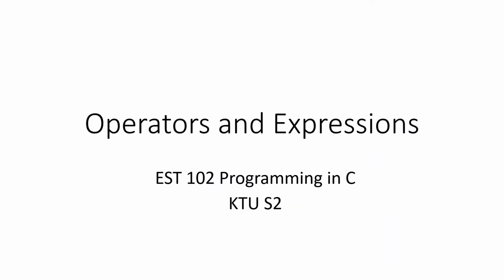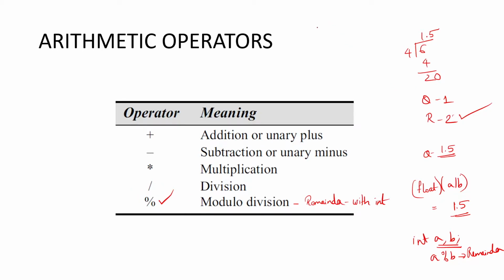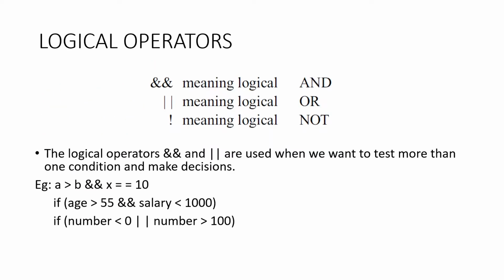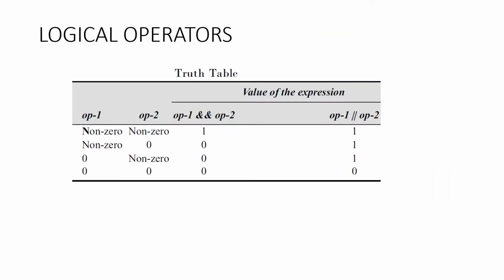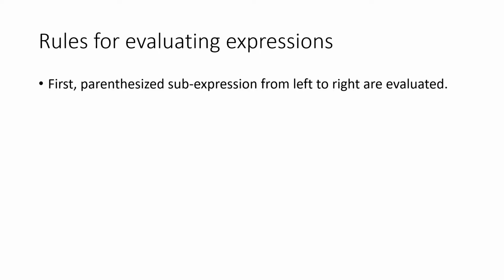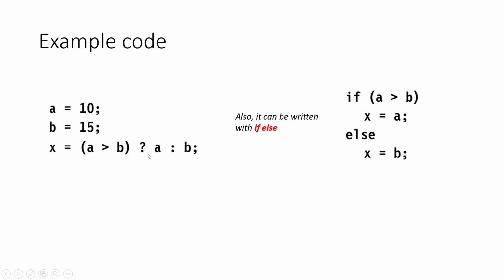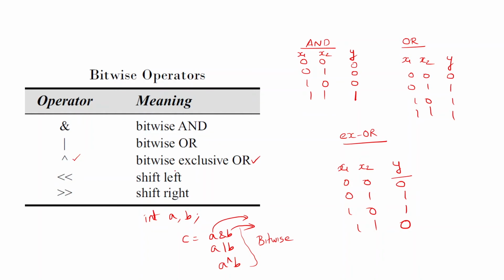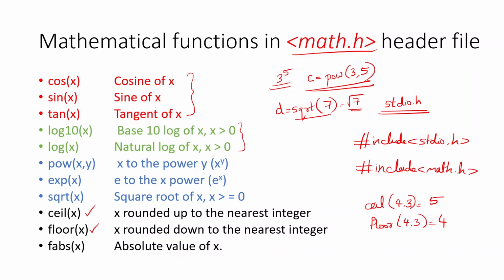KTU S2 | Video 7: Operators and Expressions in C Programming| GXEST204 (2024 SCHEME) and EST 102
Operators and Expressions in C Programming: Arithmetic, Relational, Logical and Conditional operators. Evaluation of expressions. Topics in GXEST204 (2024 SCHEME) and EST 102(2019 SCHEME)